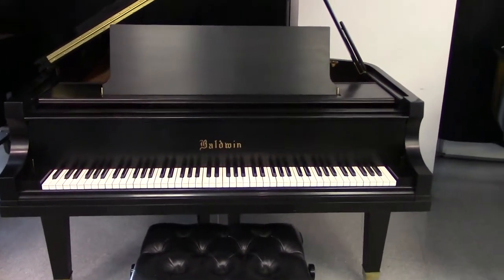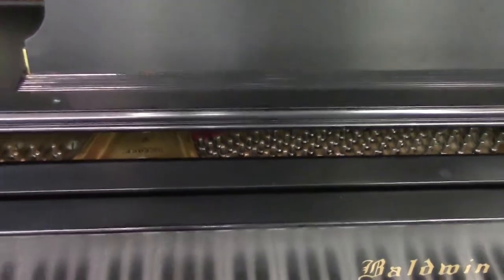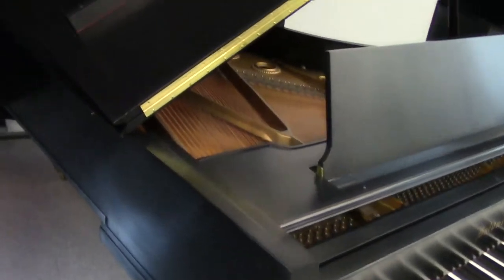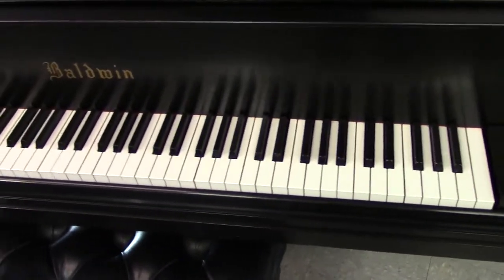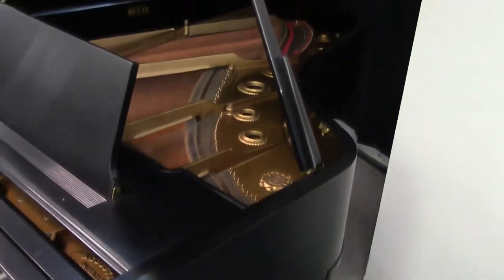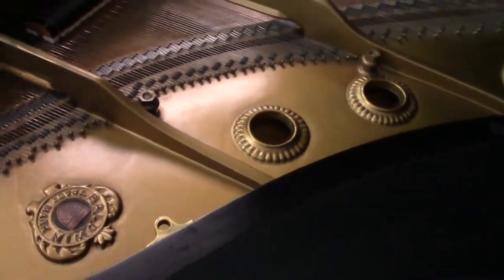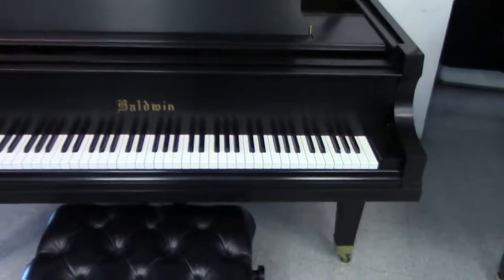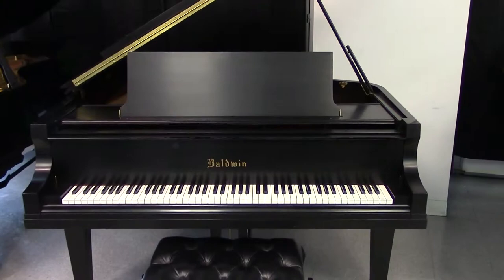1955 Baldwin F Concert Grand Piano for Sale. Inspection video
Hi, I'm Randy from Randy's Wholesale Pianos and I am doing a video inspection for a 1955 Baldwin Concert Grand, model F. This piano was just traded in on a Steinway Model B.  The serial number is 130336. My Technician Paul Dewalt, a member of the Piano Technicians Guild, has serviced this paino for the last 10 years. It has a brand new set of Pianotech Pro-tech Abel hammers, shanks, and flanges. Baldwin action has been completely serviced. It's got a beautiful satin finish on it, hand rubbed.  This piano just came into our showroom, so it has not even been detailed yet. Soundboard is perfect, bridge is perfect, strings real nice and clean.  This piano is an amazing instrument if you are looking for something for your church, for your stage, or just a very accomplished piano for your home.  This one will fit your needs.  The piano,  hammers, I said, were replaced. The action is very smooth; very even from top to bottom.  The gentleman we delivered this piano to is a very allfuent guy, very expensive home - everything in his home is in pristine condition and maintained that way.  As I said, we haven't even detailed this piano yet. Piano will come with a 10 year warranty, parts and labor, as well as one free in-home service by a piano technician guild technician.  A comparable Baldwin Concert Grand would easily retail at $30,000.  Comes with a matching concert bench. Thanks for checking us out at Randy's wholesale Pianos dot com. Thanks for checking out Randy's Wholesale Pianos dot com.